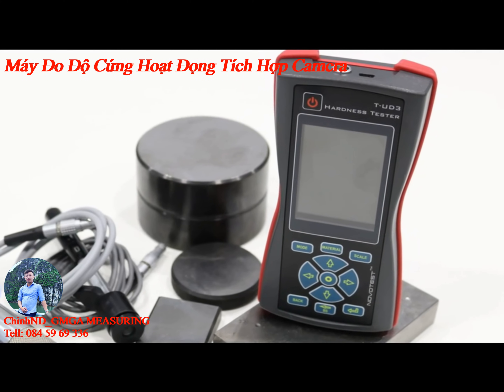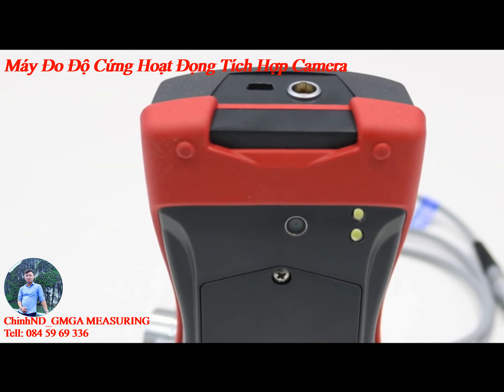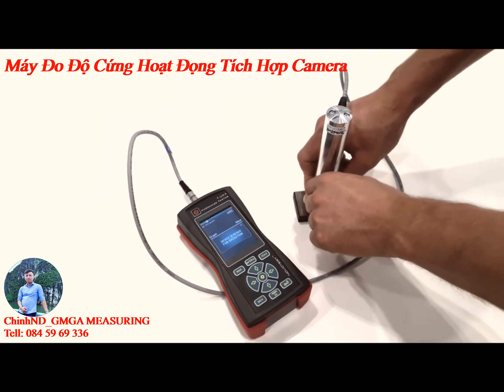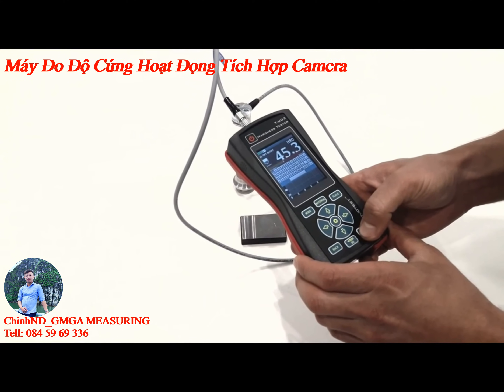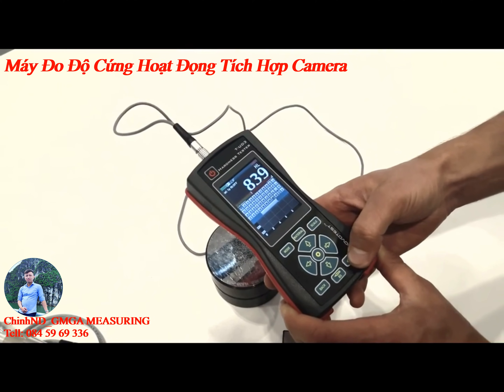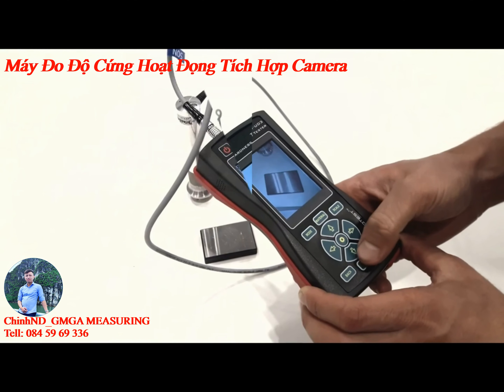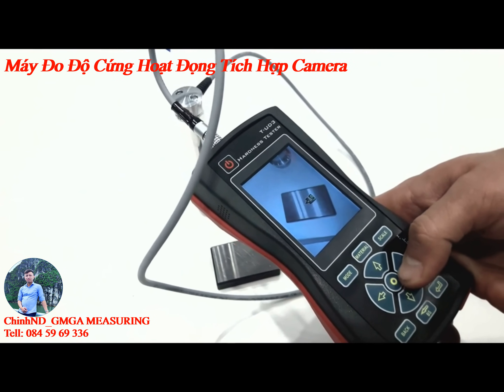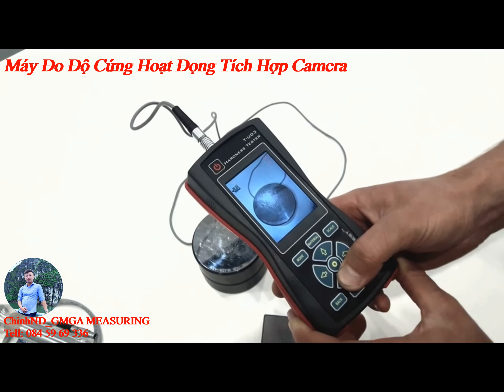Máy Đo Độ Cứng Tích Hợp Hoạt Động Camera - Máy Đo Độ Cứng ( Hardness Testing Machines )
► Đường dẫn sản phẩm:
► Từ khóa sản phẩm:
🚩🚩🚩 Máy Đo Độ Cứng Tích Hợp Hoạt Động Camera - Máy Đo Độ Cứng NOVOTEST T-UD3 🚩🚩🚩
• Máy đo độ cứng kết hợp hay thiết bị kiểm tra độ cứng NOVOTEST T-UD3 kết hợp hai phương pháp đo độ cứng bằng phương pháp gián tiếp: Trở kháng tiếp xúc siêu âm (ASTM A1038) và Leeb (ASTM A956). Điều này làm cho thiết bị trở thành thiết bị di động linh hoạt nhất trên thế giới.
• Khả năng kết nối cả hai đầu dò kết hợp các ưu điểm của cả hai phương pháp và cung cấp cho người dùng phương pháp phù hợp nhất để giải quyết một nhiệm vụ cụ thể. Máy đo độ cứng kết hợp NOVOTEST T-UD3 cho phép người dùng đo độ cứng của bất kỳ kim loại nào, các bộ phận có hình dạng và độ dày khác nhau, đo độ cứng của các lớp làm cứng bề mặt cho kết quả chính xác và đánh giá độ bền kéo.
I. Đặc điểm kỹ thuật Thiết bị kiểm tra độ cứng kết hợp T-UD3:
1. Kiểm tra hình dạng, cấu trúc, vật liệu đa dạng:
• Với máy đo độ cứng T-UD3 người sử dụng có thể đo độ cứng của các sản phẩm kim loại hoàn toàn khác nhau có hình dạng, cấu trúc, vật liệu khác nhau và mức độ chuẩn bị bề mặt với cùng một đơn vị, chỉ đơn giản là cần thay thế đầu dò.
2. Phụ tùng nhỏ:
• Sử dụng UCI, nhà điều hành và người kiểm tra có thể đo các sản phẩm nhỏ, chúng tôi khuyên dùng các bộ phận có trọng lượng từ 100 gr và độ dày từ 1 mm, và khi sử dụng Đế thử nghiệm thăm dò UCI NOVOTEST các sản phẩm kiểm tra thậm chí còn có thể mỏng hơn nữa.
3. Đo lường sản phẩm:
• Với sự trợ giúp của đầu dò siêu âm, người dùng sẽ có thể sử dụng thiết bị để giải quyết các nhiệm vụ đo độ cứng của rãnh, bề mặt bán kính nhỏ, những nơi không thể tiếp cận và các sản phẩm có hình dạng vô cùng phức tạp.
4. Đầu dò UCI ấn tượng:
• Do đầu dò UCI có độ sâu thâm nhập chỉ vài micron, nên thiết bị có thể làm việc với các sản phẩm có yêu cầu in cao ( yêu cầu phương pháp không phá hủy tối đa ), cũng như đo độ cứng của các lớp cứng, chẳng hạn như thấm nitơ và xi măng.
5. Phụ tùng đo lường:
• Sử dụng đầu dò động (đầu dò Leeb), người dùng có thể kiểm tra độ cứng của các sản phẩm lớn với bề mặt được chuẩn bị kém. Phương pháp này cũng cho phép đo các sản phẩm có cấu trúc hạt thô mà không có sự phân tán đáng kể các phép đo, giúp tối ưu hóa độ chính xác của phép kiểm tra.
6. Tính toán tự động cho các vật liệu và thang đo khác nhau:
• Với sự hiện diện của hiệu chuẩn đầu dò Leeb cho các vật liệu và thang đo khác nhau được cấu hình, từ đó thiết bị đo độ cứng T-UD3  trở thành một công cụ phổ biến để đo độ cứng cho hầu hết các kim loại phổ biến.
7. Máy ảnh Built-In:
• Thiết bị đo độ cứng có camera tích hợp, cho phép người dùng lưu trữ một kho lưu trữ đo lường hình ảnh của các đối tượng được thử nghiệm với sự ràng buộc về độ cứng đến một vị trí cụ thể trên sản phẩm - kết quả kiểm tra trực quan hơn.
8. Phần mền đặc biệt:
• Máy đo độ cứng kết hợp NOVOTEST T-UD3 có thể được sử dụng với phần mềm đặc biệt để vận hành với kho lưu trữ các phép đo đã lưu. Hoặc mỗi loạt ghi đã lưu được in bằng máy in không dây có thể được bổ sung ( tùy chọn ) để hoàn thành với thiết bị.
9. Các ưu điểm:
• Dấu ấn nhỏ bên trong (phù hợp với bề mặt gương của cổ trục, lưỡi dao, răng bánh răng, vv)
• Đo độ cứng bề mặt lớp cứng
• Phạm vi kiểm tra độ cứng rộng
• Các chế độ đo khác nhau
• 88 kết hợp vật liệu và thang đo độ cứng (hiệu chuẩn)
• Hiệu chuẩn của bất kỳ thang đo trong bất kỳ phạm vi
• Thuận tiện và dễ đo lường
• Tối ưu hóa số lượng nút
• Màn hình đồ họa đủ màu lớn với đèn nền sáng
• Máy ảnh tích hợp để báo cáo kỹ lưỡng
• Tự động nhận dạng các loại đầu dò
• Chỉ báo loại đầu dò được kết nối
• Các hiệu chuẩn được lưu trữ trong bộ nhớ thăm dò UCI
• Phạm vi nhiệt độ hoạt động mở rộng (sương giá, xuống đến - 40 ° C)
• Bộ nhớ trong và giao tiếp với PC
• Menu trực quan mới với các mẹo trên các nút
• Máy in mini không dây tùy chọn
• Nhà chống thấm
• Vỏ bảo vệ cao su
• Đồng hồ nội bộ
• Đo giá trị độ cứng cho bất kỳ sản phẩm hàng loạt nào có độ dày hơn 1 mm (phần nhỏ, kết cấu tường mỏng, ống, bể chứa, tấm thép, vật phẩm có hình dạng phức tạp, kiểm tra độ cứng của lớp phủ kim loại, v.v.)
🧑 Mr. Tran Van Chinh
📞Tell: 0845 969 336 _ Zalo_Whatsapp _ 24/7.
Trân Trọng !